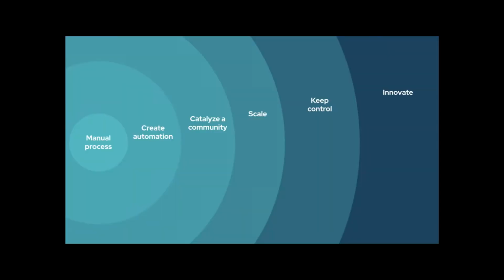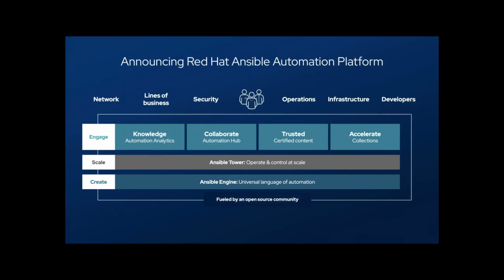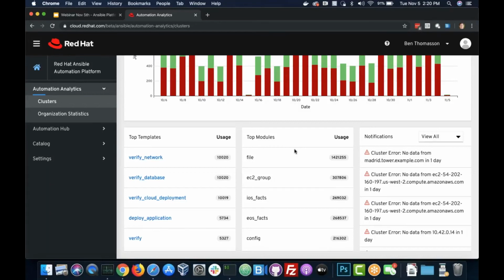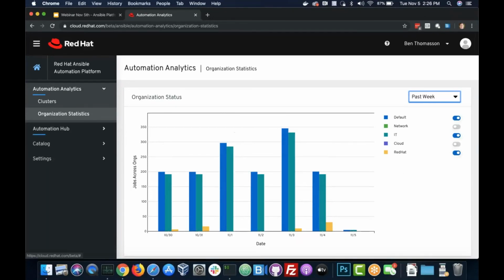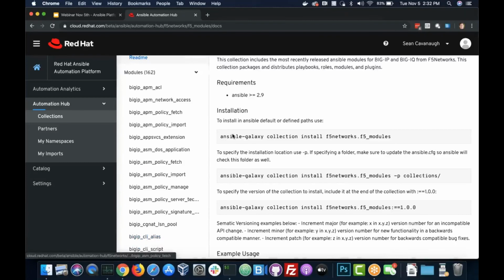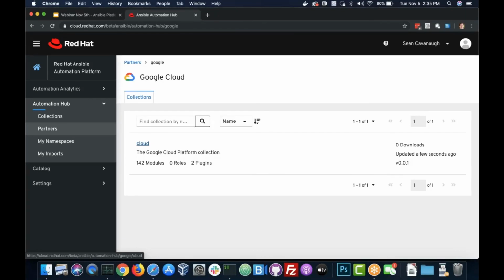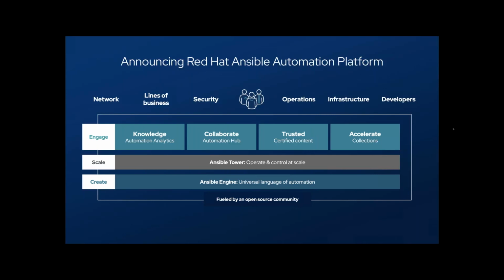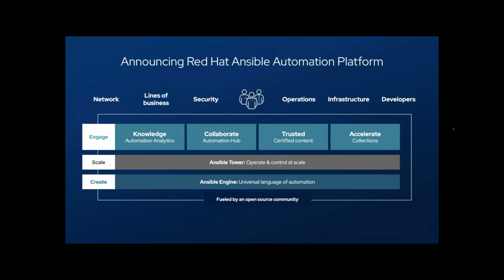Introducing Red Hat Ansible Automation Platform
Automation technologies, like Ansible, are great for removing mundane tasks from IT staff's to-do lists and freeing them up to do more. But often automation efforts throughout an organization are siloed and 'islands of automation' pop up. What organizations really need is not an automation tool, but rather an automation platform to help them collaboratively scale automation, manage with policy and governance and provide the structure to collaborate across teams bring the power of automation to the entire IT organization. With the launch of Red Hat Ansible Automation Platform, organizations can do just that.

Topics include:
- Red Hat Ansible Automation Platform - Engine, Tower, Networking, and more, all in one.
- A walk through the new Automation Analytics which gives enterprises the ability to view information about automation health, usage and performance across your enterprise.
- An explanation of Ansible Content Collections - the new method of building and consuming Ansible content and why this is important to you.
- A walk through of the new Automation Content Hub which is the place to discover, publish and manage your Ansible Collections